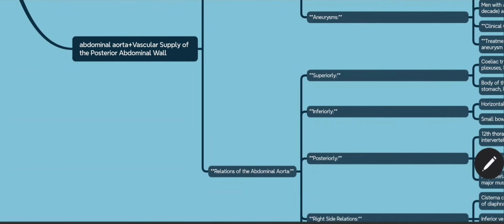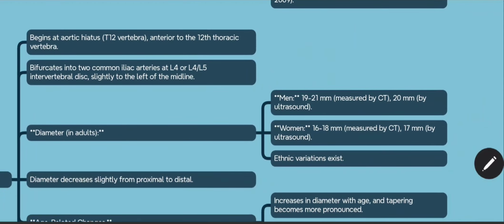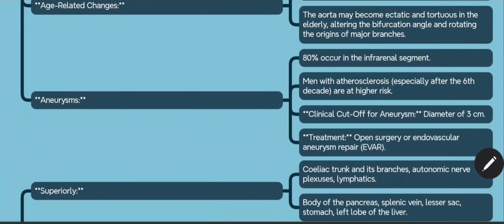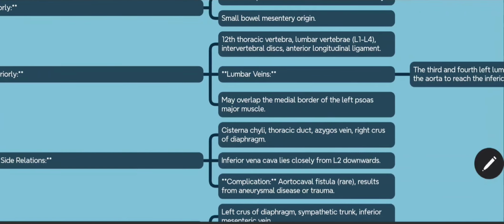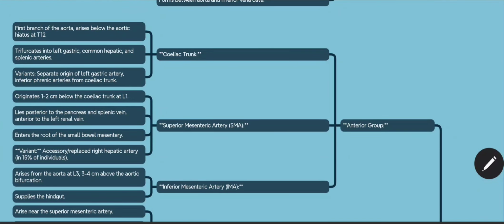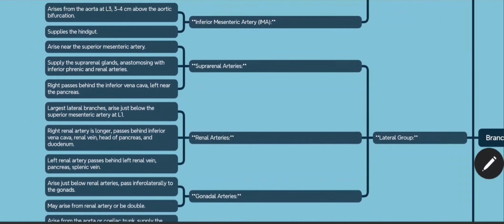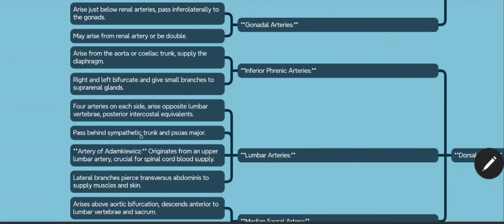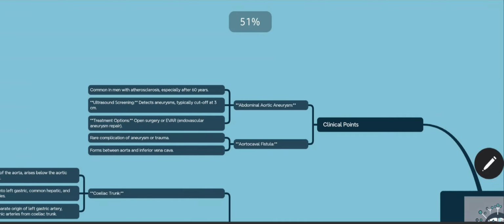4.Posterior abdominal wall/ Inferior vena cava mind maps from Grays anatomy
Hello and welcome to the 4th video on the anatomy of the posterior abdominal wall!

For the best experience, please watch in 720p.